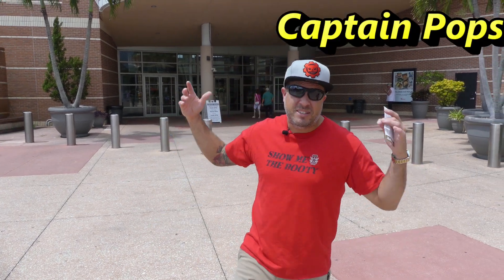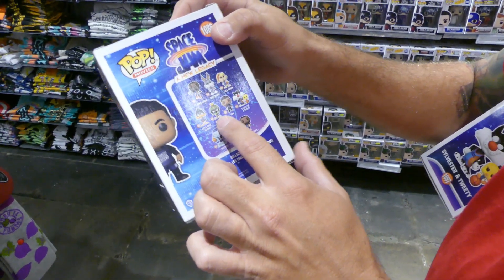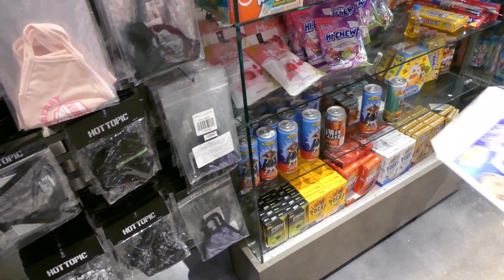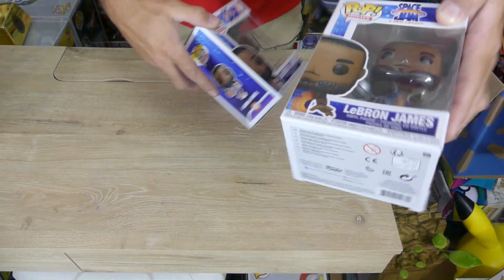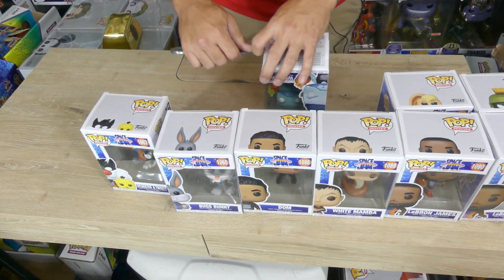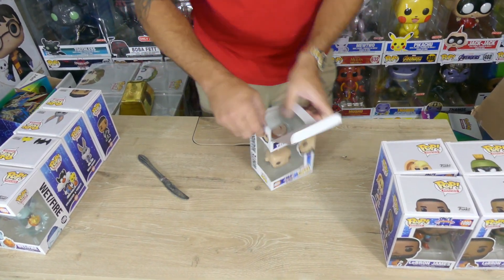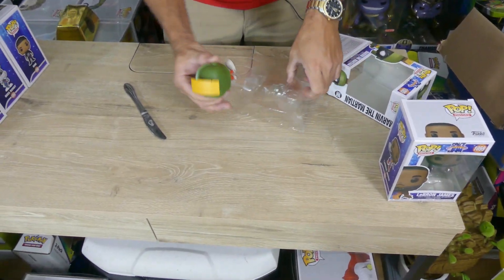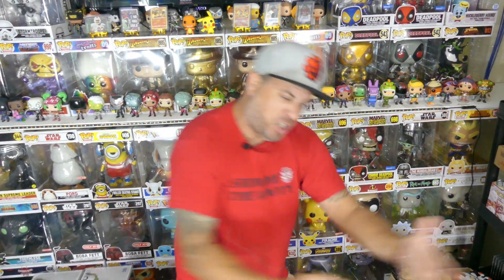Space Jam a New Legacy Funko Pop Hunt | Lebron James | Bugs Bunny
Join the Captain as he goes on a Funko pop hunt with hot cash! He is looking to complete his Space Jam a New Legacy common set.

Whatnot: Captainpops